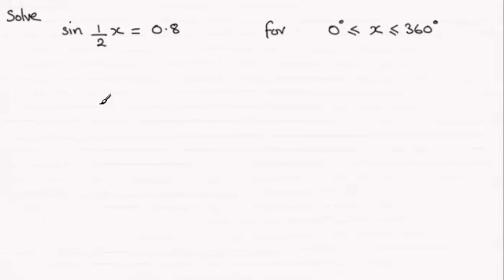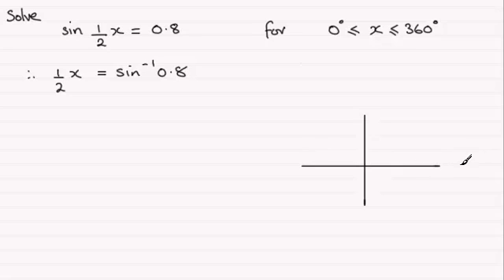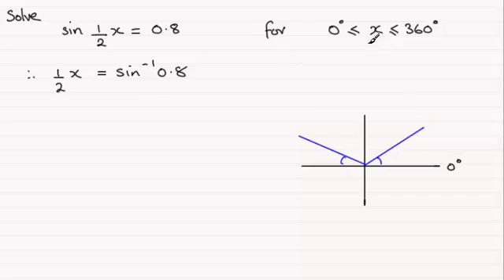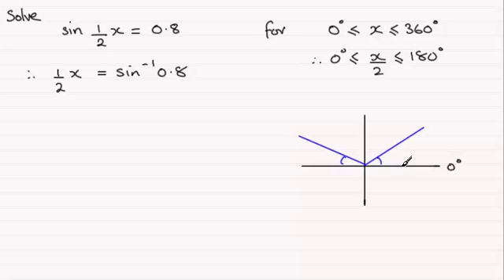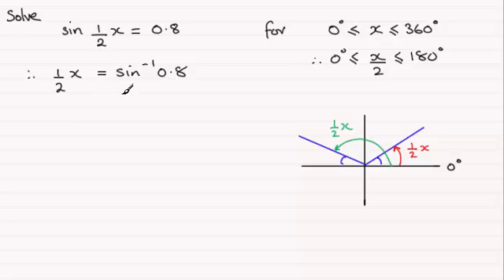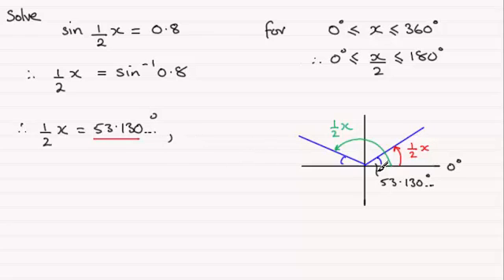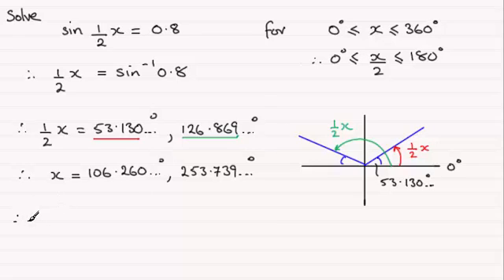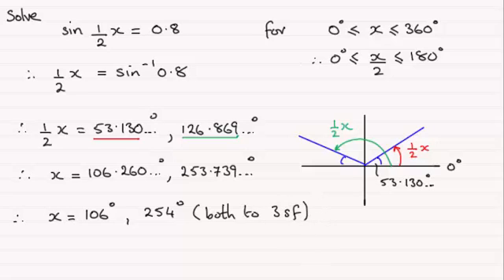Solving a Trig. Equation (example) : ExamSolutions Maths Revision : OCR C2 June 2013 Q2(i)